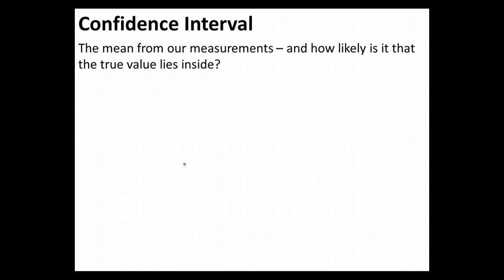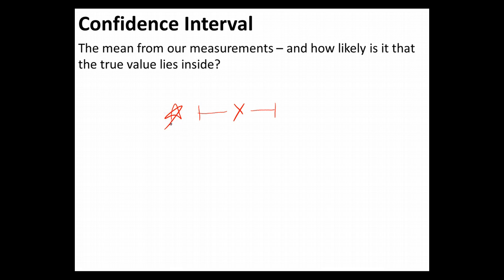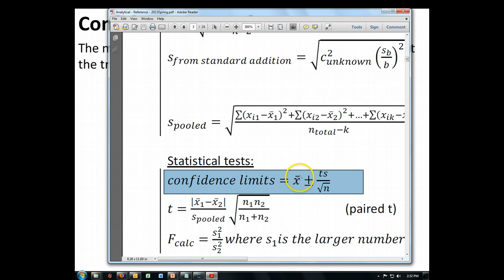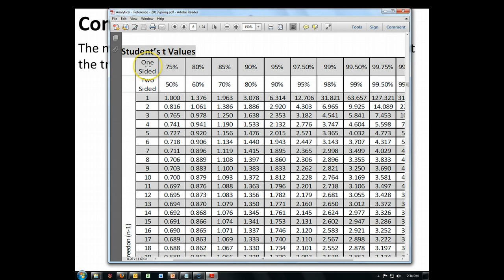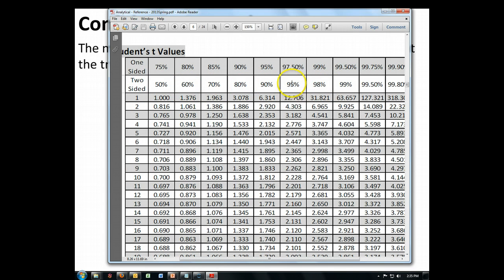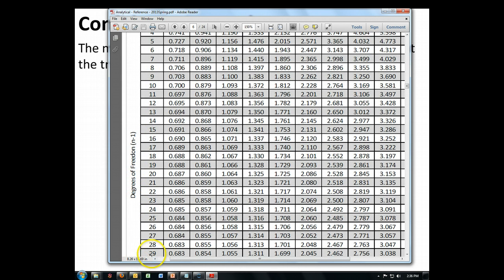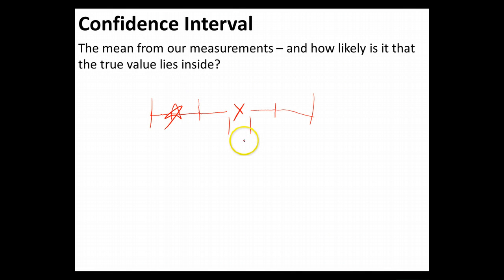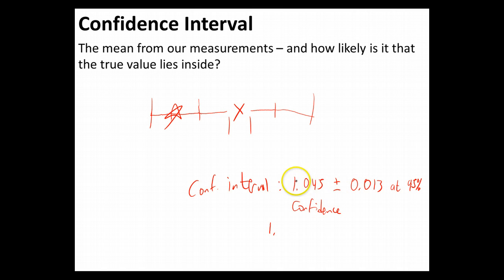Ch 4 - 2 - Confidence Interval